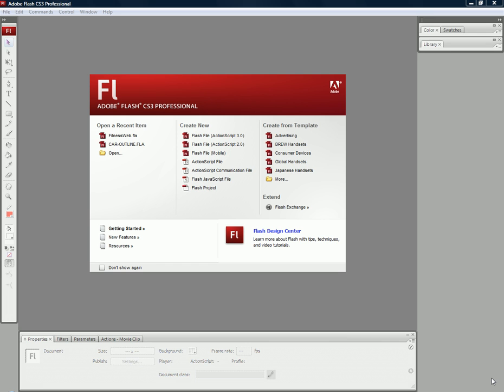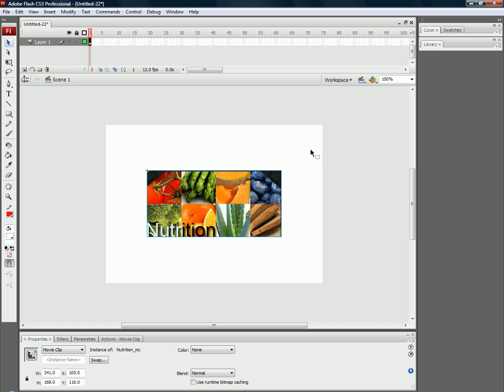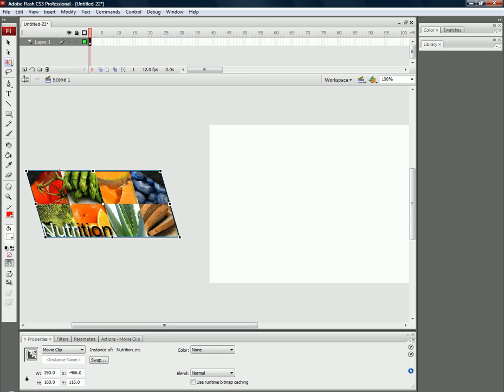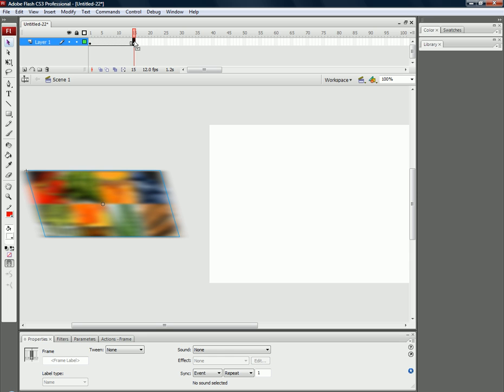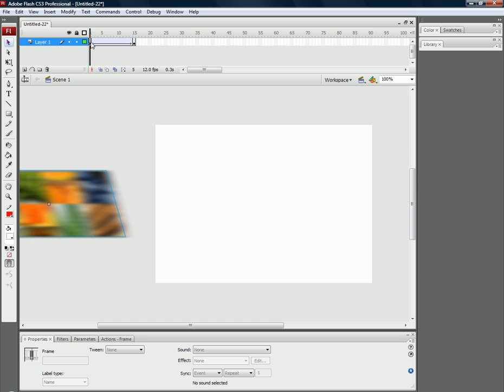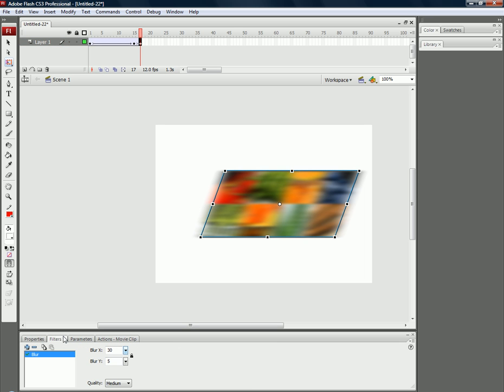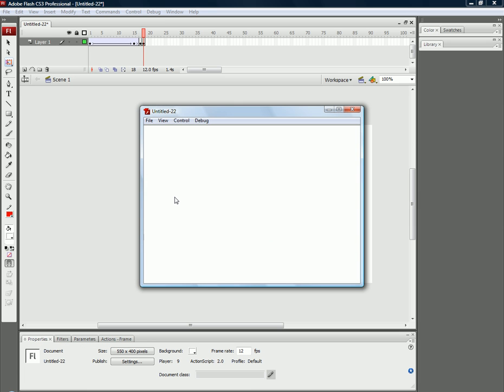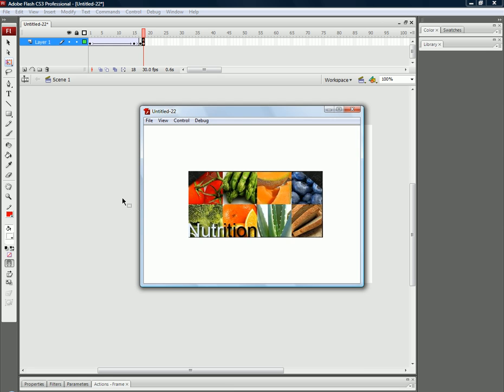Flash Animation Effect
Flash How-To